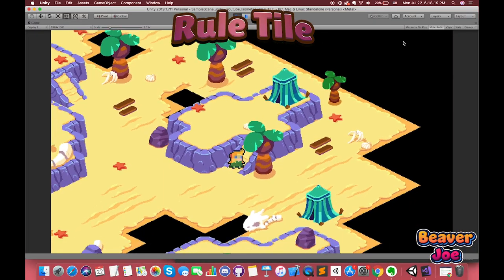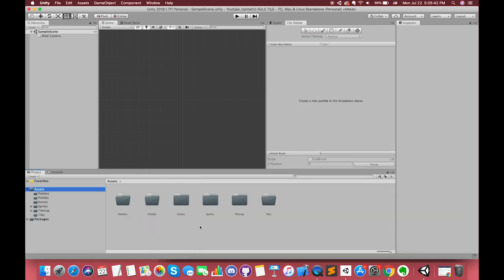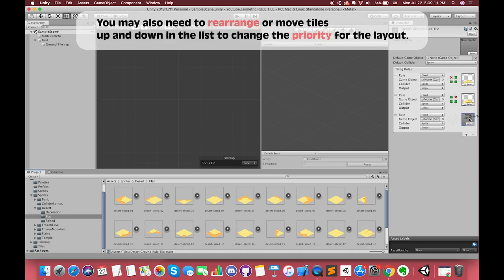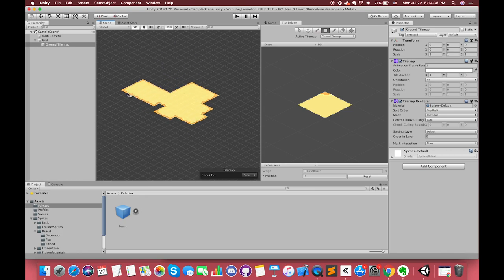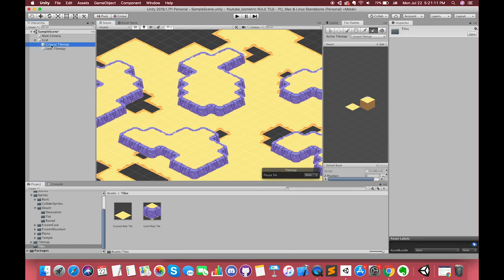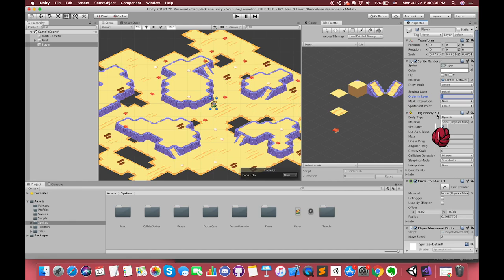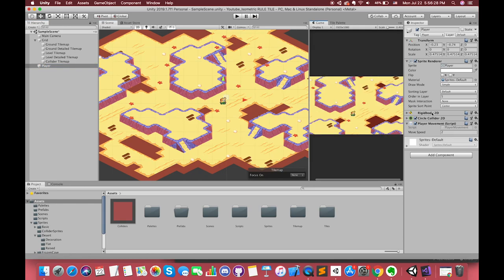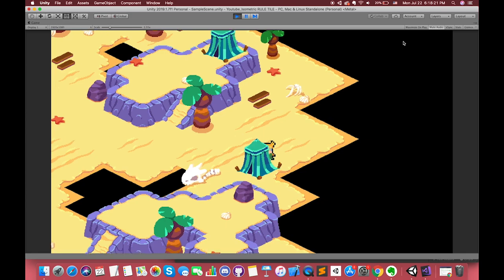Isometric Rule Tiles in Unity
In this episode, we will have a look at How to make isometric tilemap by using RULE & RANDOM TILE

★★★ I have published the WHOLE PROCESS of this tutorial here, If you feel some places not understand or hard to follow, you can watch this episode

※Keyword※

Rule tile, Random tile, isometric Tilemap, transparency Sort Mode, Chunk mode, Sorting layer order, Tile palette

★ Also, you can download from the Unity blog above and view the six completed demo scenes

00:03 Introduction ※
00:39 Start ※
02:00 Unity Extra pack ※
03:30 Rule tile set up ※
06:56 Painting with Rule tile ※
07:47 Second Rule tile ※
10:09 Third Rule tile ※
11:10 Random Tile set up ※
12:00 Player & Camera set up ※
13:08 Add Collider Tilemap ※
14:57 Add decorations ※
17:00 Final Demo ※
17:09 Next video ※

★★★ Hopes SMASH likes and subs button. Very appreciate for your subscription.